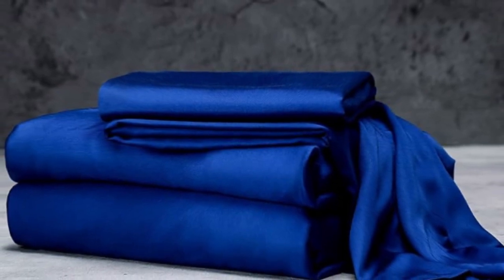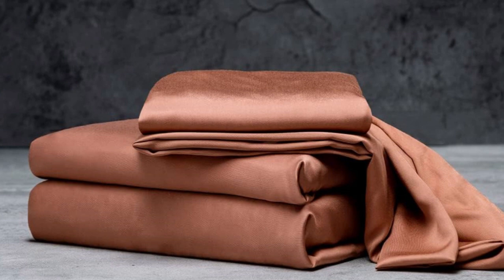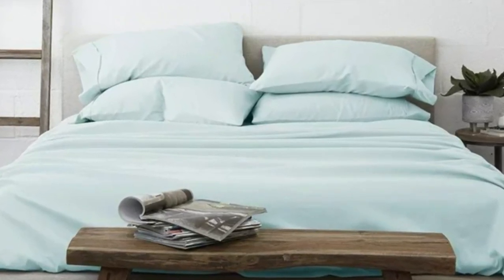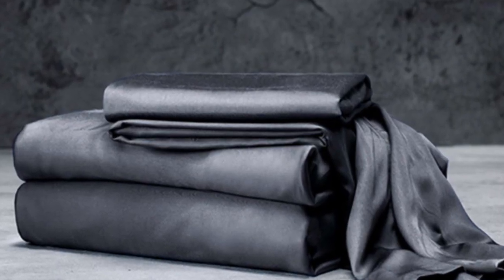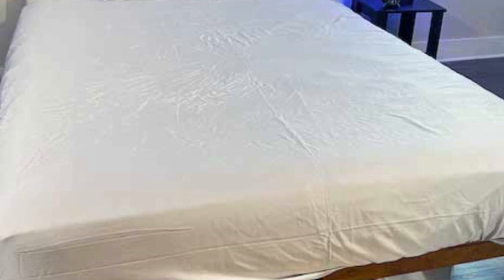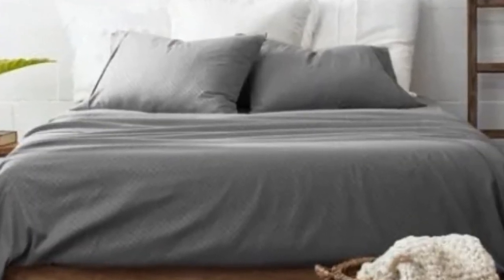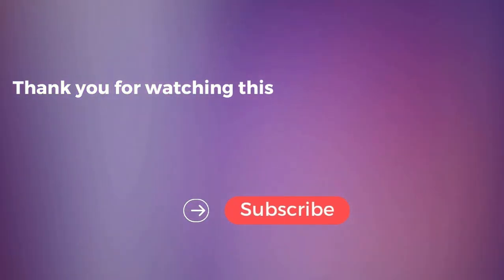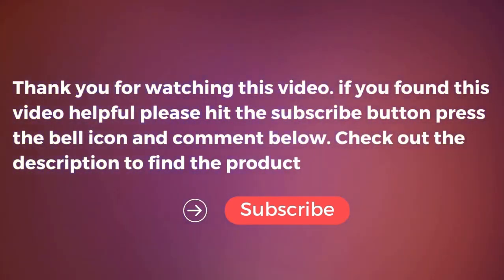LUXOME Luxury Sheet Set Review in 2024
in this video we will show LUXOME Luxury Bamboo Sheet Set Review

in this LUXOME Luxury Sheet Set Review, I cover everything from the beautiful appearance to the functionally of the item.